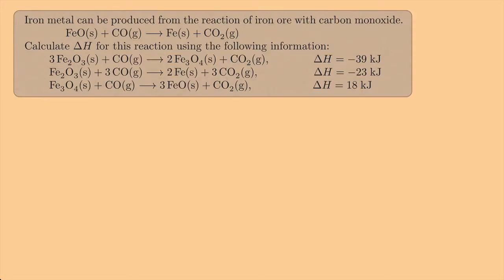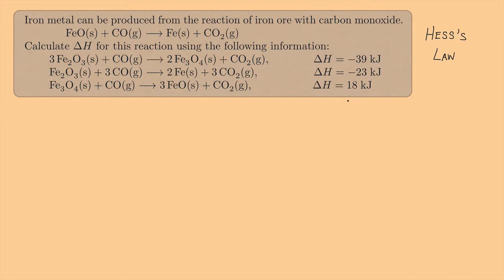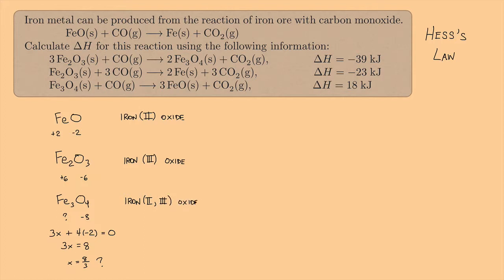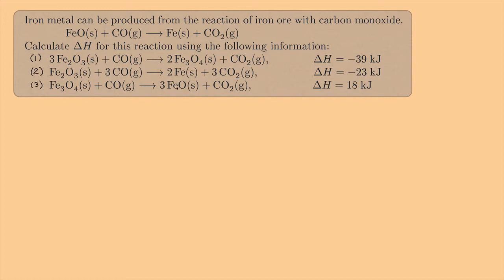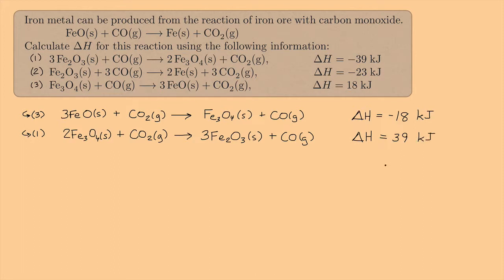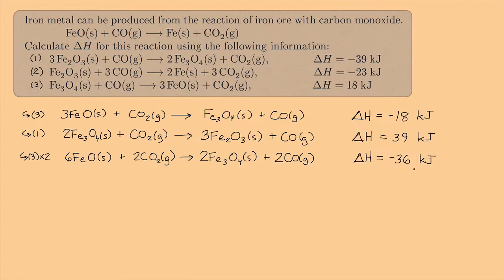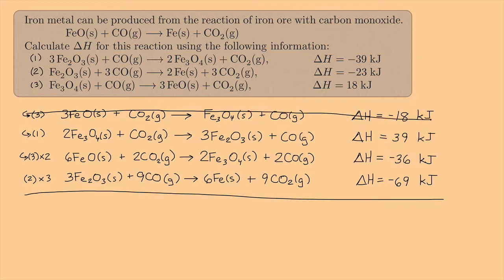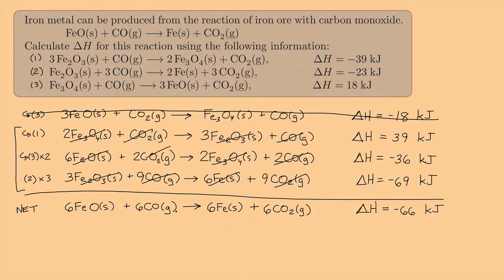(General Chemistry 1) Hess's Law Practice 1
Using Hess's Law to find the change in enthalpy for the reaction of iron ore with carbon monoxide to produce iron metal and carbon dioxide.